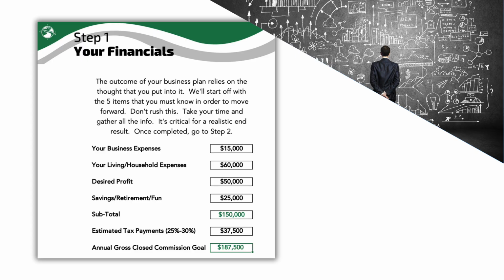How to Determine Your Real Estate Income Goal (With Profit Built In)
This lesson is part of the Business Planning section of our Real Estate Agent Fundamentals Course — your free preview of the full Real Estate Sales Builder Program from WBNL Coaching.

Stop guessing your income goal — it’s time to calculate it.
Learn to create a meaningful revenue goal that includes your expenses, profit, savings, and taxes.

We’ll cover:
✅ Business & living expenses
✅ Profit & savings targets
✅ Tax estimates
✅ How to auto-calculate closings & presentations